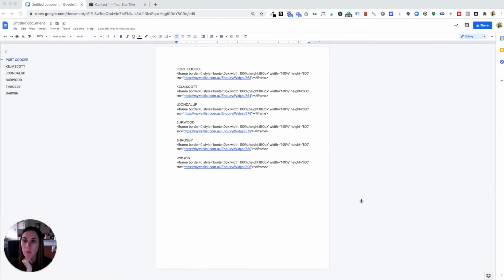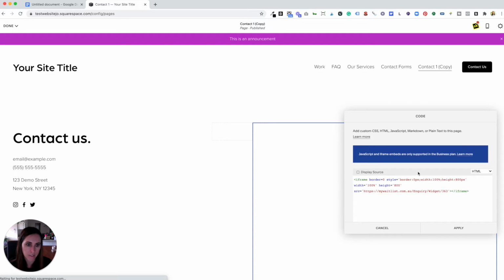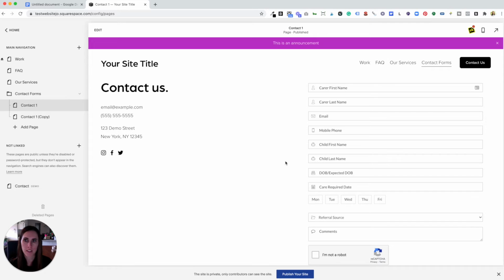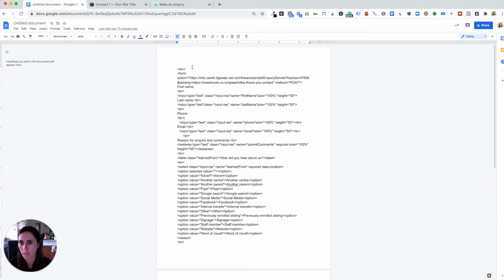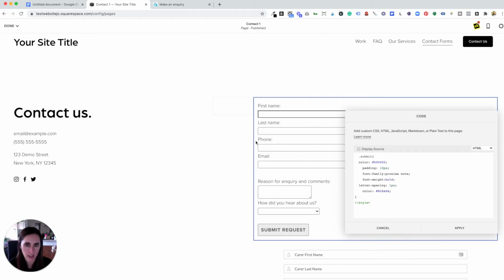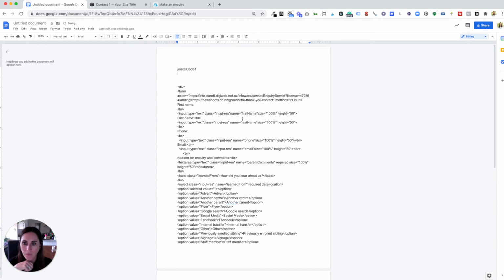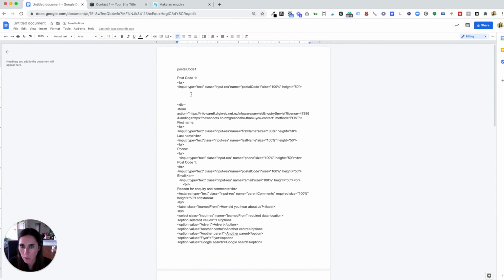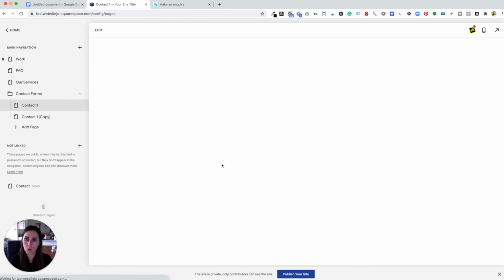How to embed forms on Squarespace | Code Block Tutorial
Learn how to embed forms on your Squarespace site using the code block. Perfect for when you want to use an external tool or connect your CRM form to Squarespace.